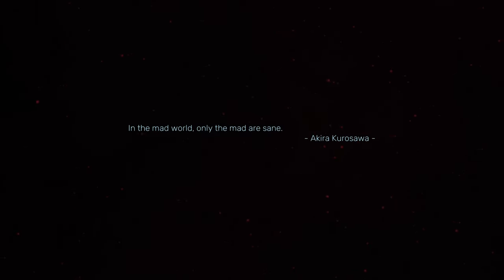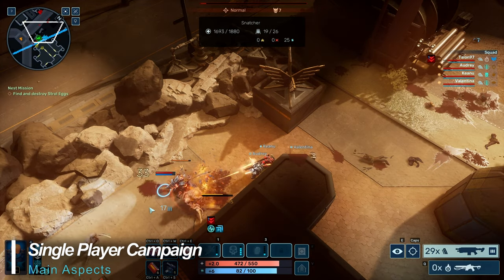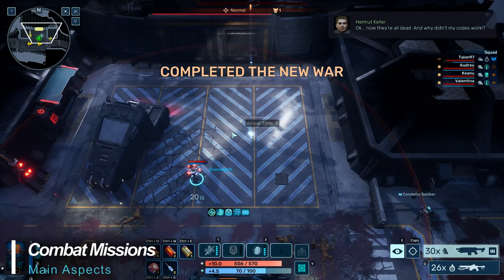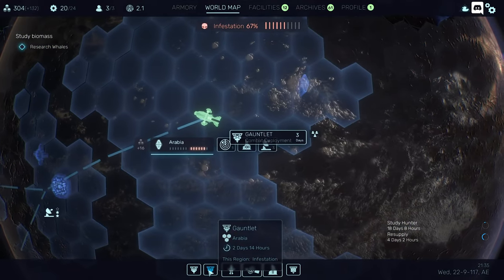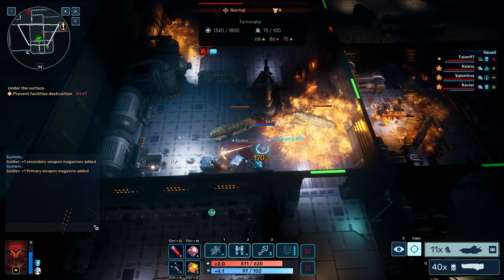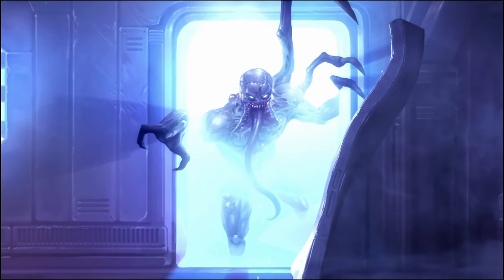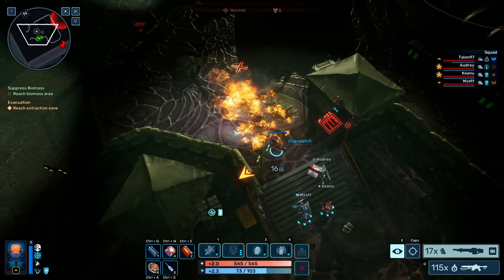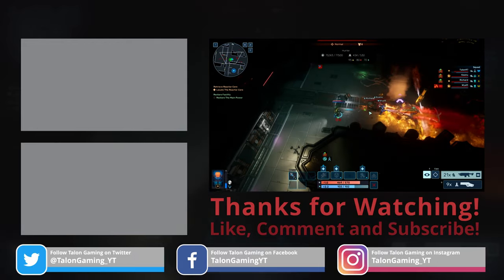Red Solstice 2: Survivors - WORST RTS or Great Action RPG?|Full review - 2022!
Red Solstice 2: Survivors - Full review in 2022 - Worst RTS ever, or great Action RPG?

"The Red Solstice 2: Survivors is a game developed by Ironward, released in 2017. It is a strategic RPG / survival game, that can be played solo or co-op with up to 7 other players. It has both a Campaign mode (currently with 3 story lines) and a Skirmish mode for deployments on randomly generated maps. The game currently features 10 different type of suits with unique skills and 25 weapons (13 primary and 12 secondary) that provide a wide variety of playstyles." ~Wiki

What did you think of Red Solstice 2: Survivors?  Is it an Action RPG or RTS?!  Did you enjoy it?

Timestamps:
00:00 Introduction
00:11 What is Red Solstice 2: Survivors?
00:38 System Requirements
00:49 Single-Player Campaign
01:44 Combat Missions
02:22 Geo-Scape
02:42 Customization
03:19 Graphics
03:44 Sound
04:16 Story
04:34 Gameplay
05:27 Final Thoughts

Minimum Requirements:
Windows 7 64-bit
6GB RAM
Quad Core CPU
GTS 450 / Radeon 5750
10GB Free Storage

Recommended System:
Windows 10
Quad Core CPU
8GB RAM
GTX 780 / Radeon R9 290X
10GB Free Storage